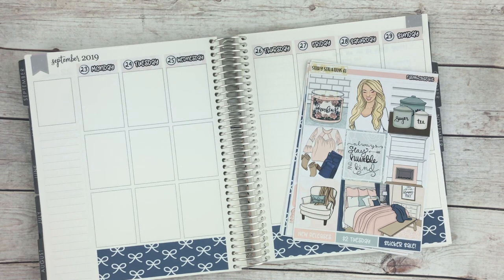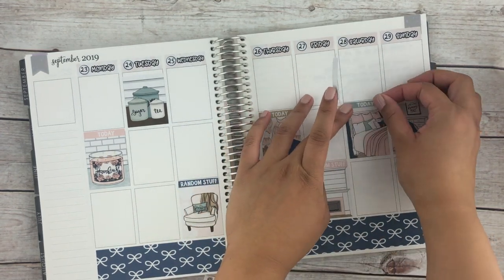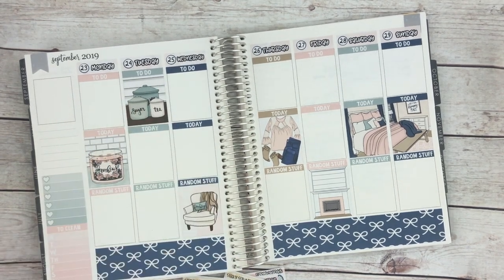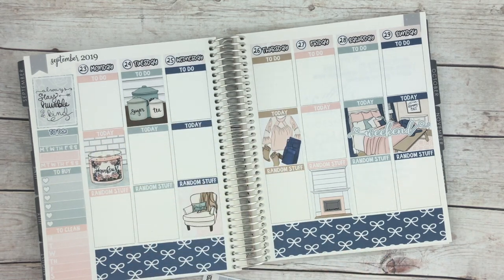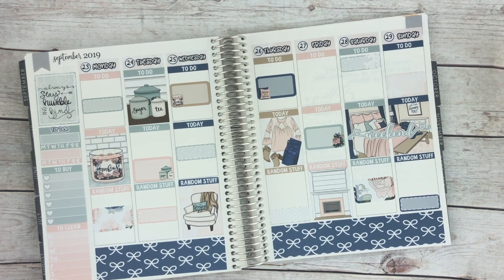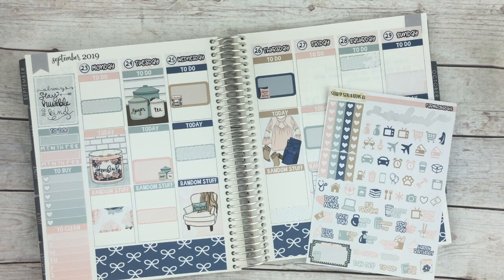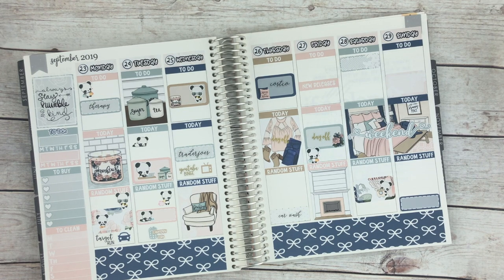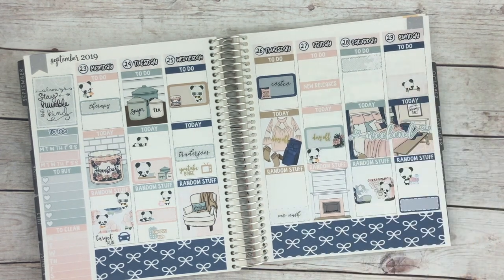Plan with Me: September 23 to 29 (Erin Condren ft. Sticky Situations Co)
Chatty rewind plan with me using a kit by the lovely Sticky Situations co.

Tombow Whiteout